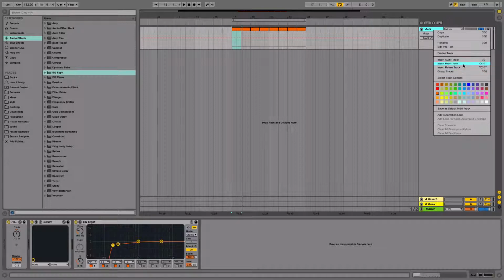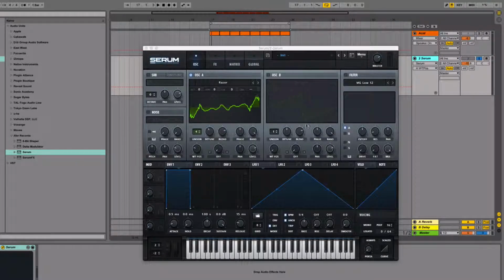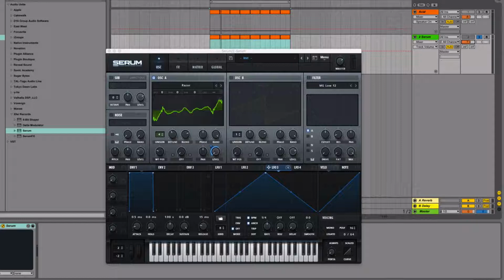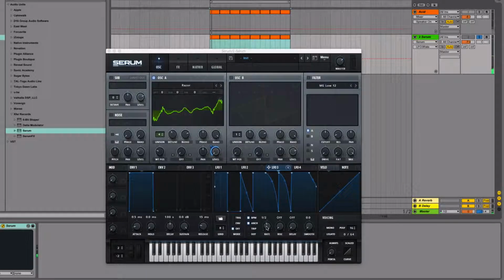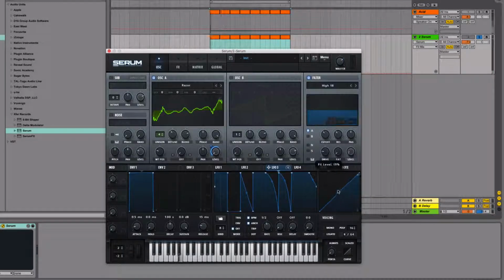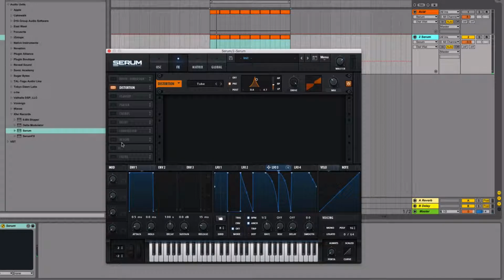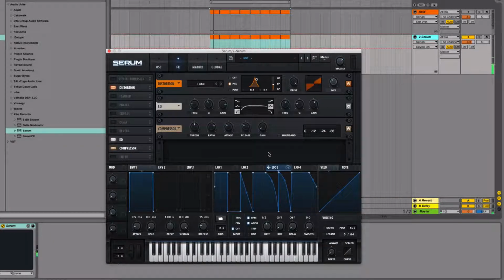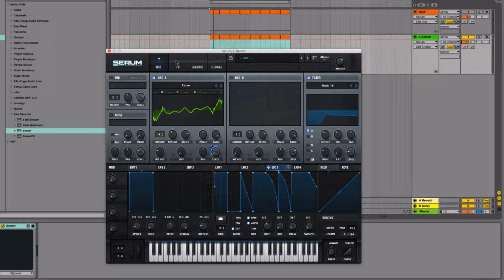10 Synthesis Acid Line